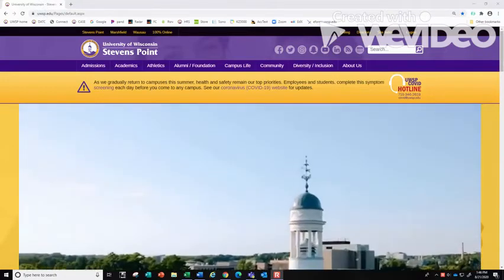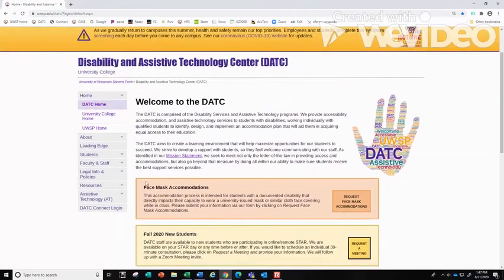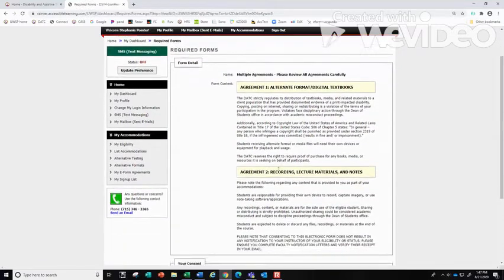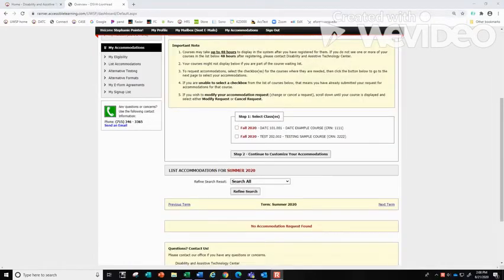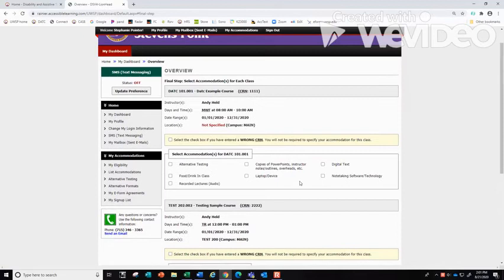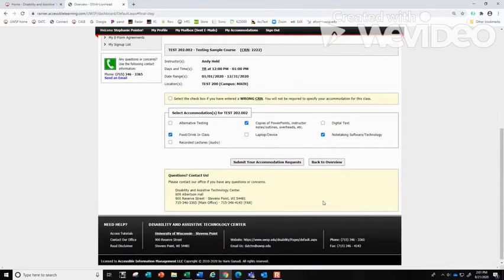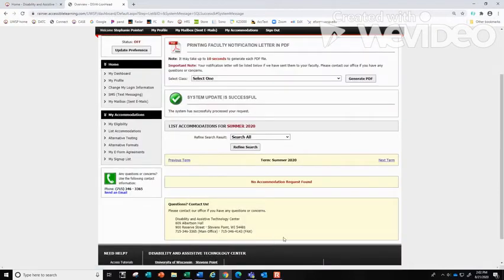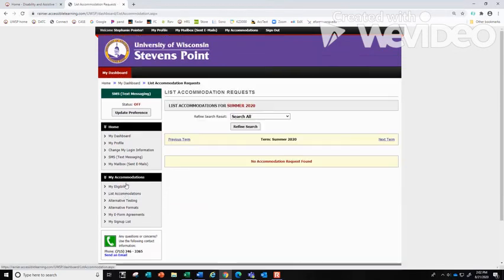Accommodation Notice Tutorial